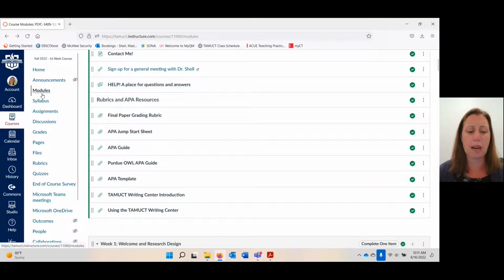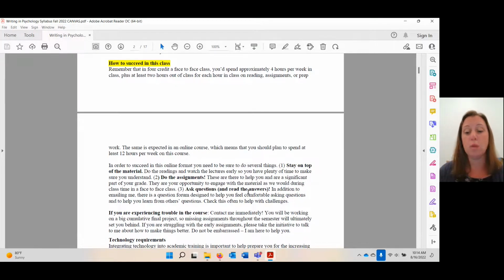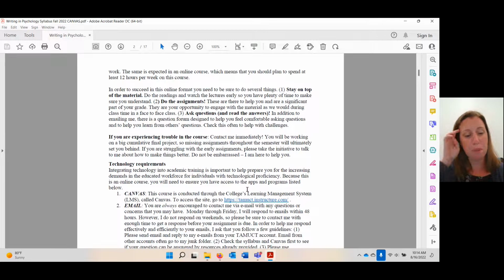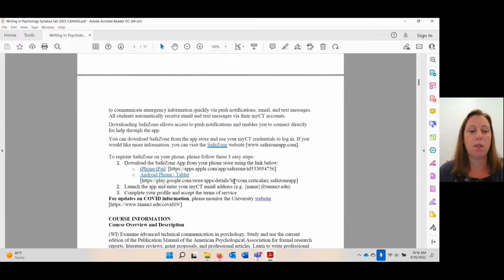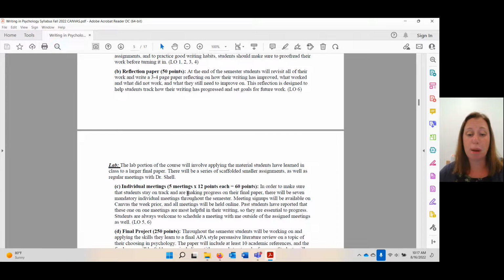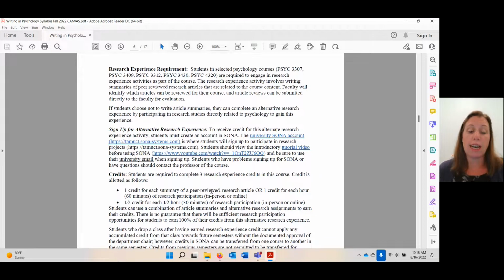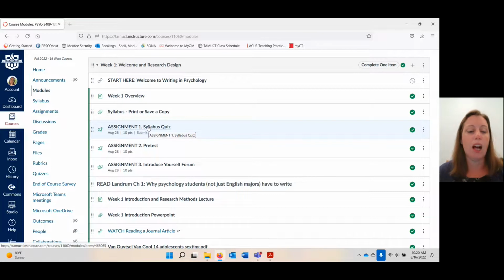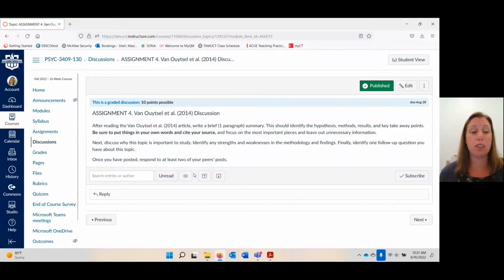Writing in Psychology Welcome and Week 1 F22